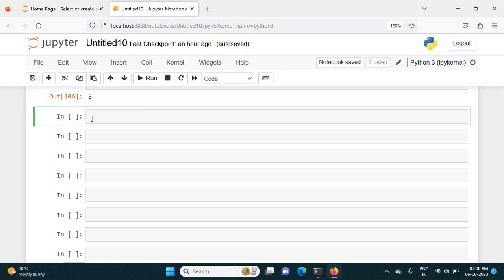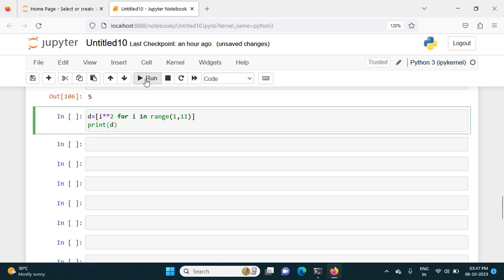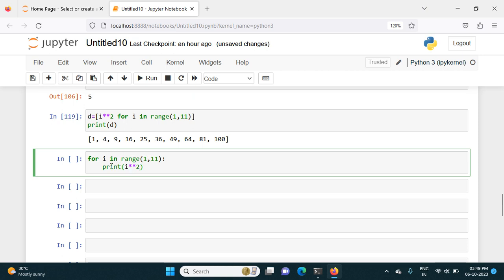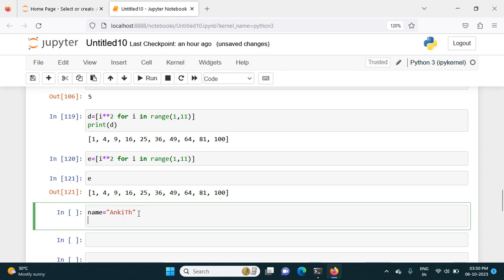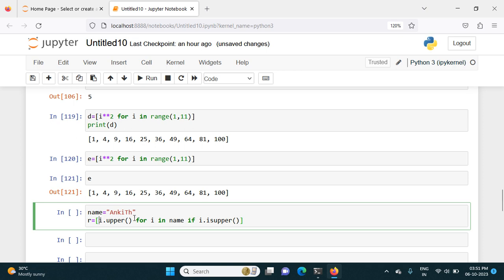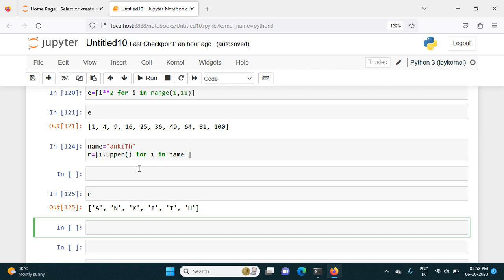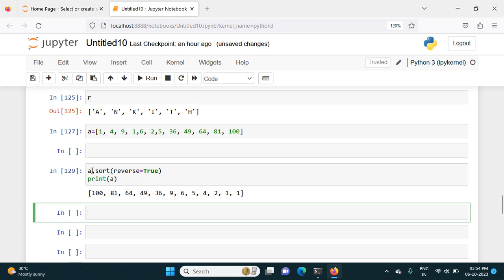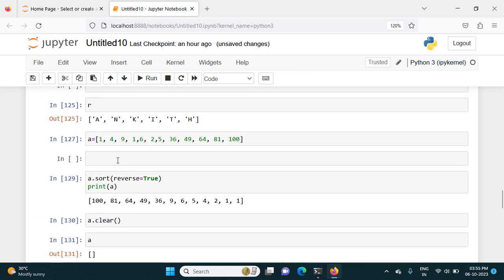🧩"List Comprehension in Python" 🐍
Uncover the power of Python's list comprehensions! Learn to write concise, efficient code for data transformations and filtering with this essential Python feature. Elevate your coding skills and make your code more Pythonic with practical examples and tips. Join us on this Python journey!